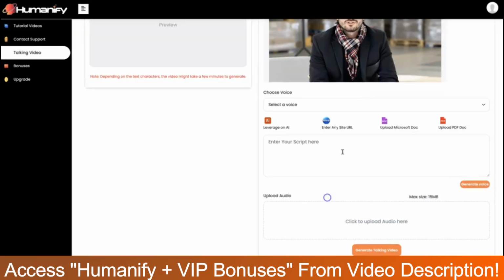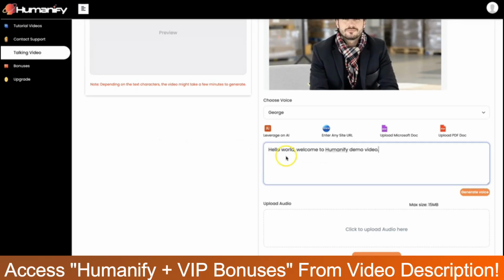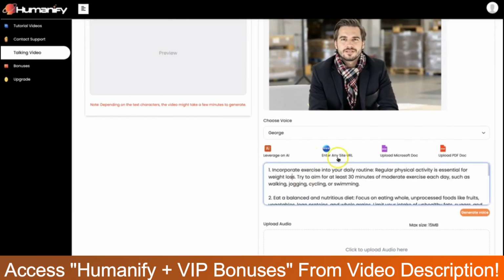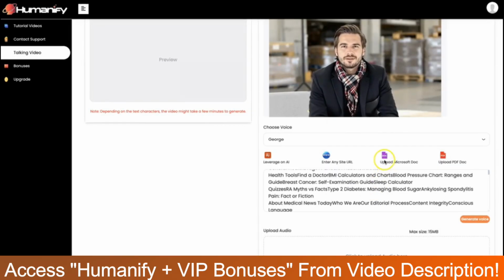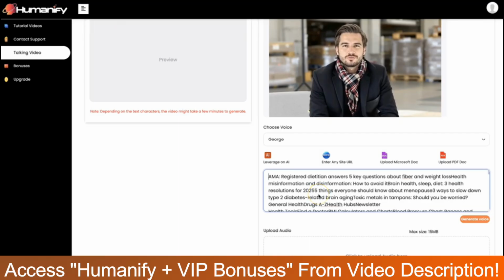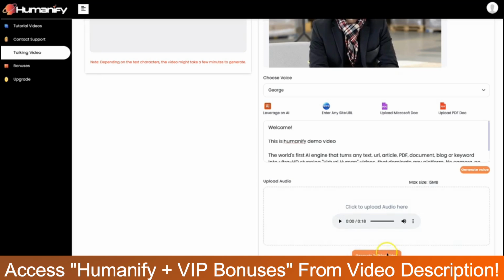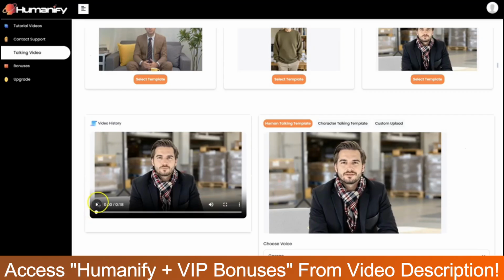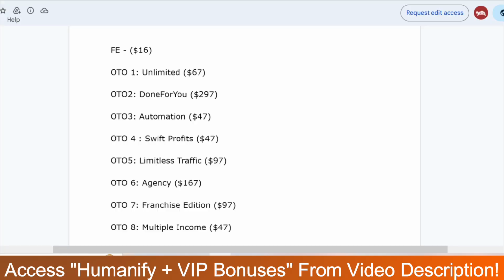Humanify Review ✅: Full Demo🎯, OTOs, Bonus Info🔴!!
What is Humanify?
Humanify is an AI-powered software that claims to generate "virtual human" talking videos automatically. It's designed to help users create engaging video content for various platforms like TikTok, Instagram, Facebook, and YouTube, without the need for recording, editing, or even writing scripts. The core promise is to turn these videos into significant views and commissions.
Upsells / OTOs Details:
Front End - ($16)
OTO 1: Unlimited ($67)
OTO2: Done For You ($297)
OTO3: Automation ($47)
OTO 4 : Swift Profits ($47)
OTO5: Limitless Traffic ($97)
OTO 6: Agency ($167)
OTO 7: Franchise Edition ($97)
OTO 8: Multiple Income ($47)
Overview:
0:00 - Intro
0:29- Example of Virtual Human Clone
0:57 - What is Humanify?
1:19 - Humanify Demo
5:57 - Money Back Guarantee
6:15 - Upsells of Humanify
6:51 - $15000 of Exclusive VIP Bonuses
7:09 - Pricing
7:28 - Outro
Hey, Dustin here. Most of the products I review teach people how to increase website traffic. Cheers, Dustin
Thank you for checking out my Humanify review.